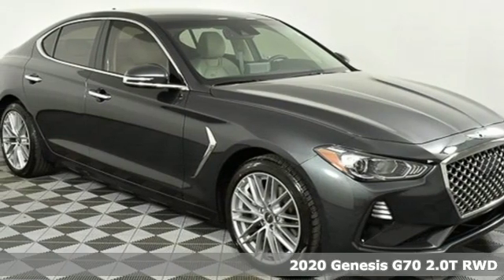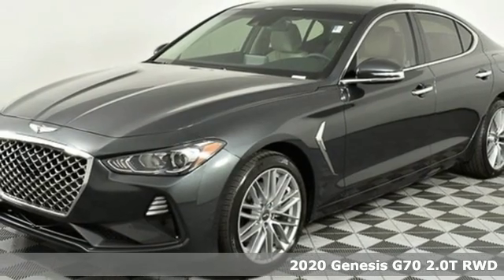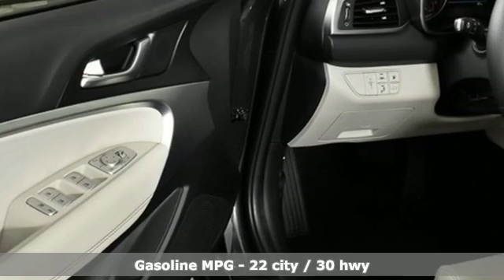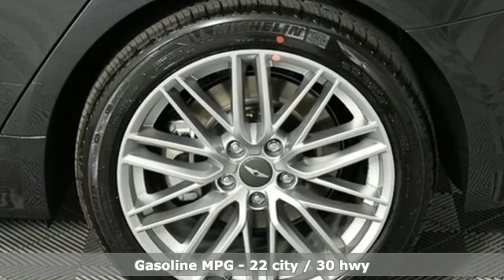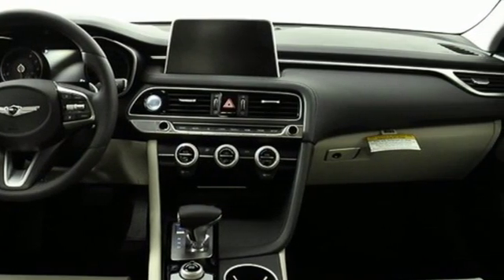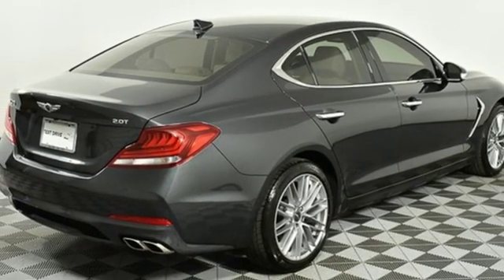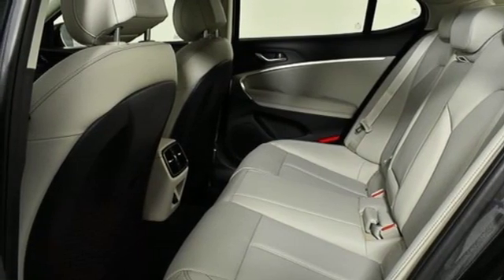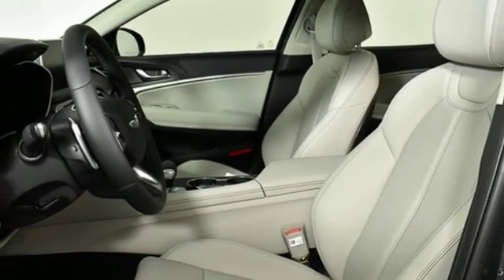New 2020 Genesis G70 Atlanta Duluth, GA G720025 - SOLD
Year: 2020
Make: Genesis
Model: G70
Trim: 2.0T
Engine: 2.0L Turbocharged
Transmission: 8-Speed Automatic
Color: Green
Interior: Gray
Stock #: G720025
VIN: KMTG64LA3LU059907
2020 Genesis G70 2.0T Dealer installed accessories: All Weather Mats $225, Window Tint $395, 3M Paint and Fabric Protect. $495br22/30 City/Highway MPGbrbrJim Ellis Hyundai/Genesis is a 15 Year Consumer Choice Winner! We include Lifetime Powertrain Coverage at no additional cost and we are Georgia's #1 combined Certified Pre Owned and New Hyundai Dealer!!brbrSale Price Includes all available discounts and rebates. Give us a call to confirm availability and schedule a hassle free test drive! We are located at: 5785 Peachtree Industrial Blvd, Atlanta, GA, 30341.

Address:
5785 Peachtree Ind Blvd